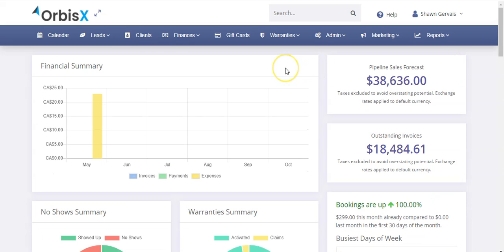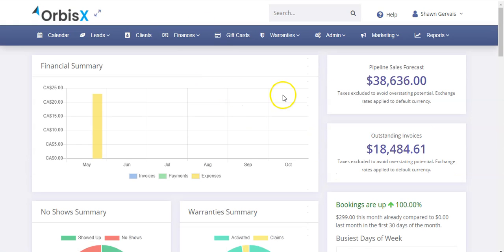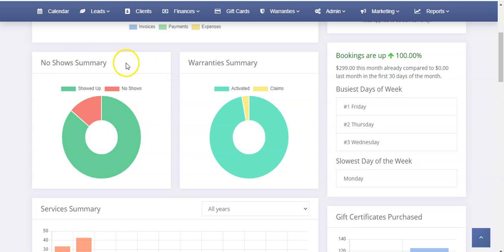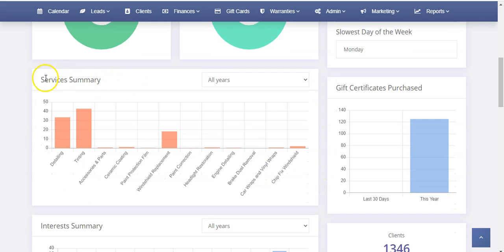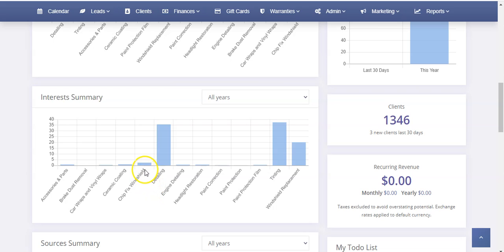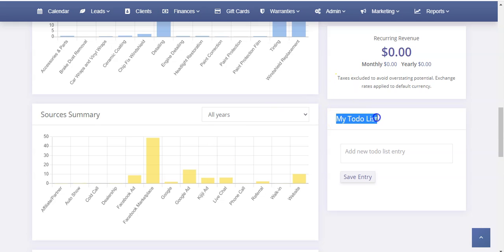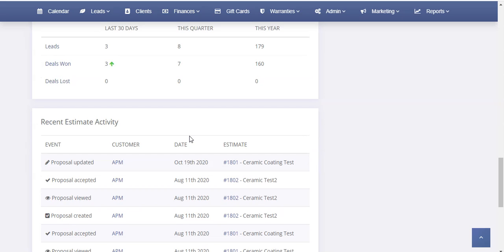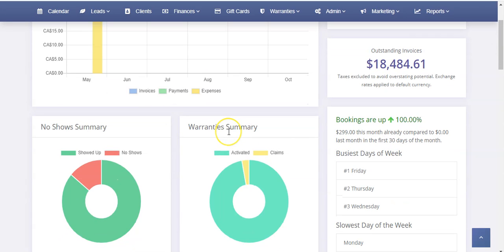Dashboard Stats in OrbisX CRM for detailers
Stay in the loop with critical stats for your detailing shop with OrbisX CRM for detailers